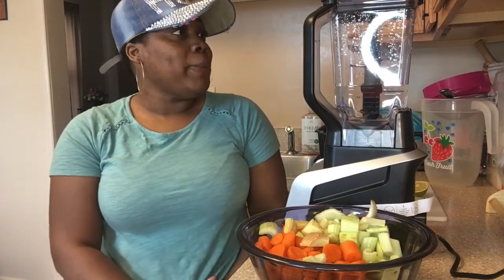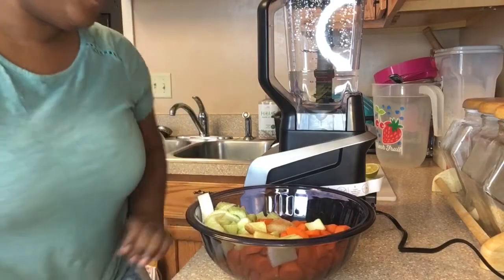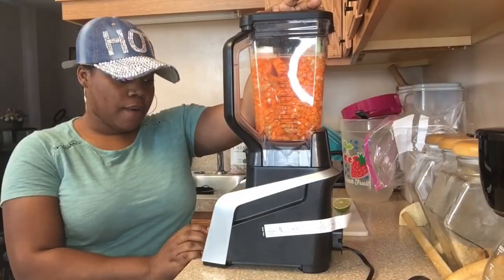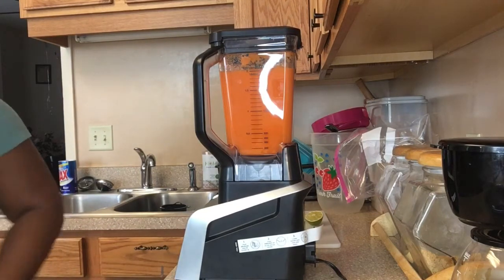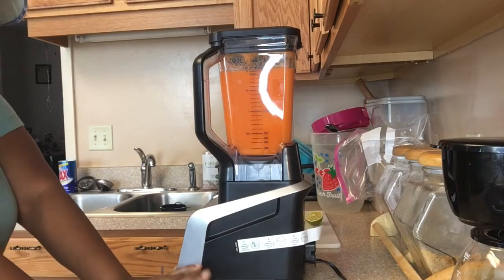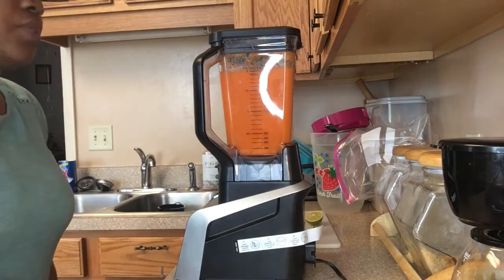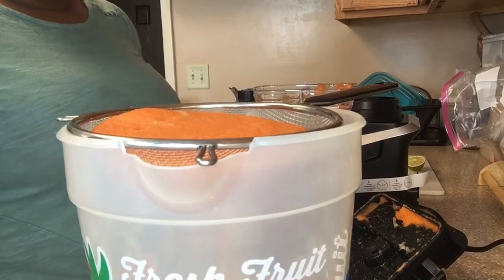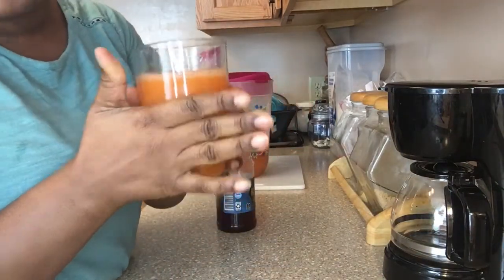Carrot juice with celery and ginger